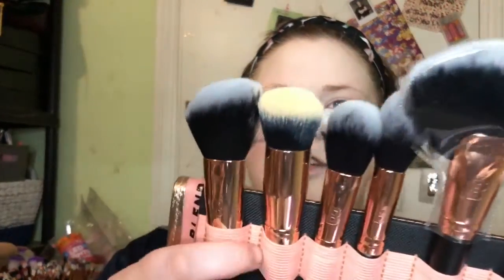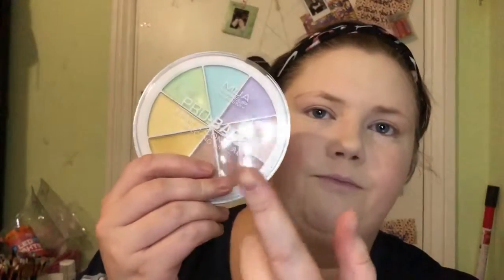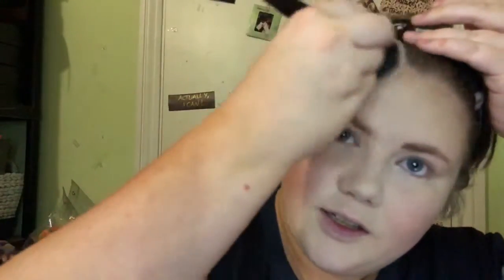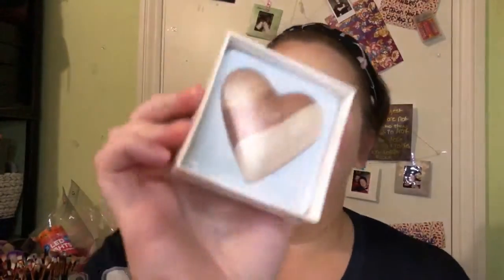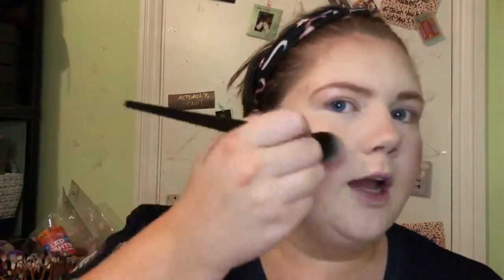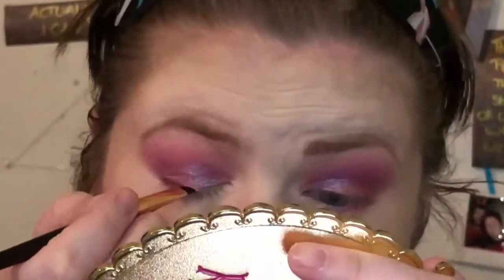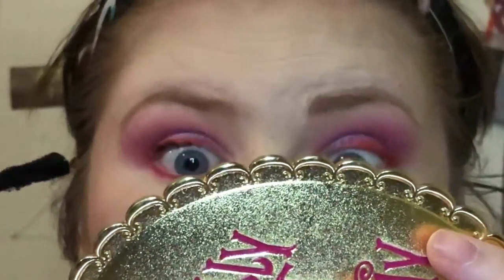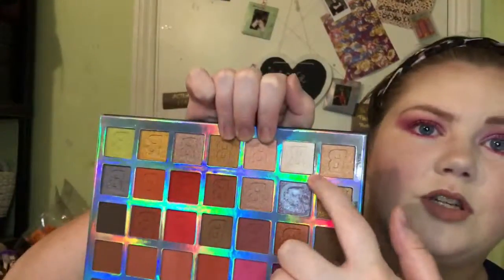Testing new makeup from Beauty Bay & Poundland | ShannonLouise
Hey guys it’s Shannon and today I’m testing out some new makeup and a brush set that I got from Beauty Bay a couple of weeks ago, I hope you enjoy this video ❤️